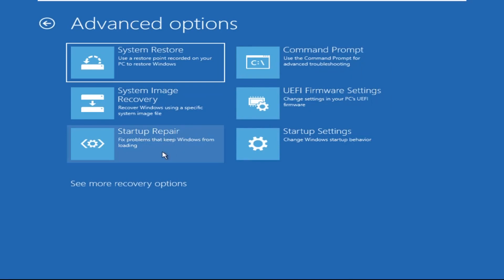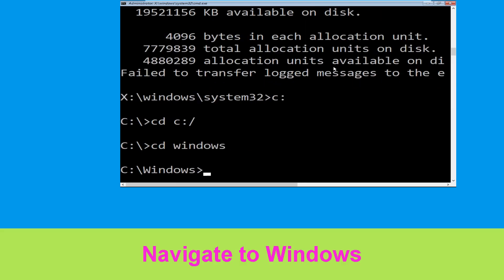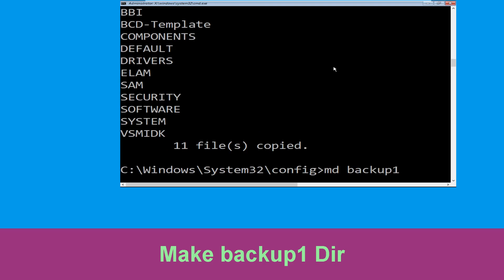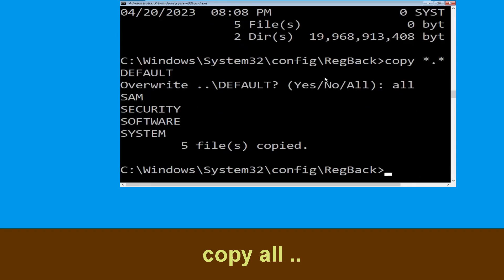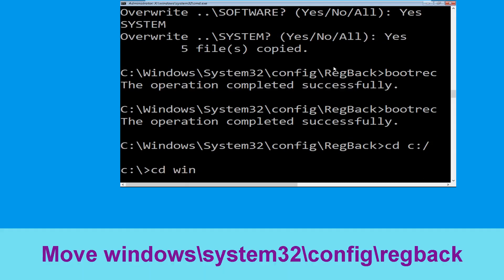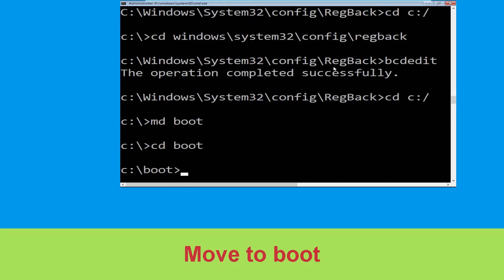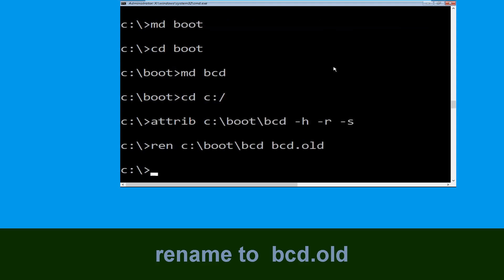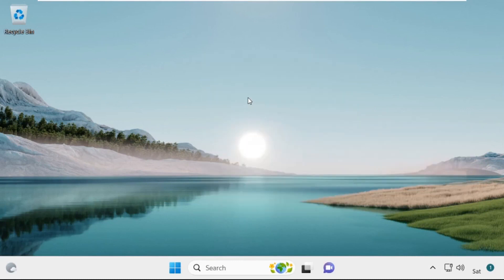0x000000AD VIDEO_DRIVER_DEBUG_REPORT_REQUEST Blue Screen Error Fix Windows 11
0x000000AD VIDEO_DRIVER_DEBUG_REPORT_REQUEST Blue Screen Error Fix Windows 11

• IRQL_NOT_LESS_OR_EQUAL Error
• BAD_POOL_CALLER Error
0x000000AD VIDEO_DRIVER_DEBUG_REPORT_REQUEST Blue Screen Error Fix Windows 11